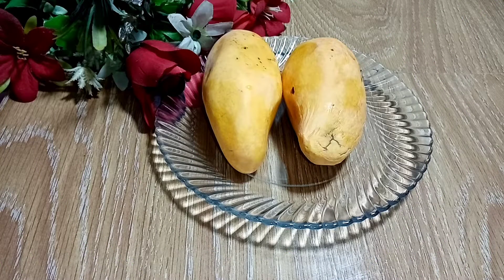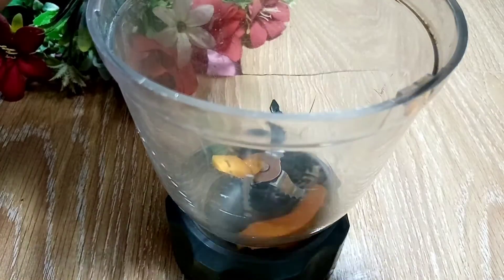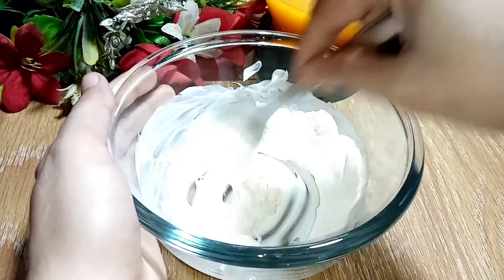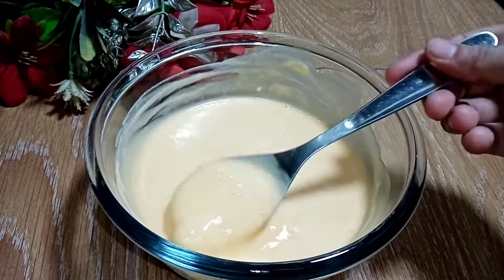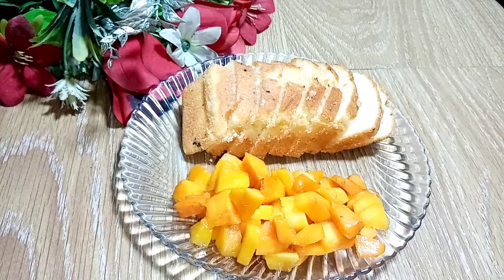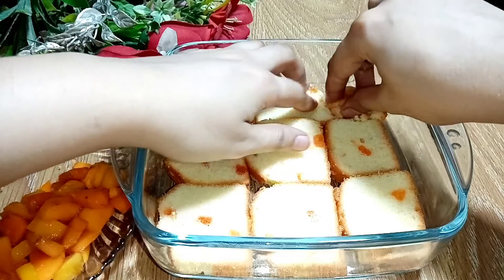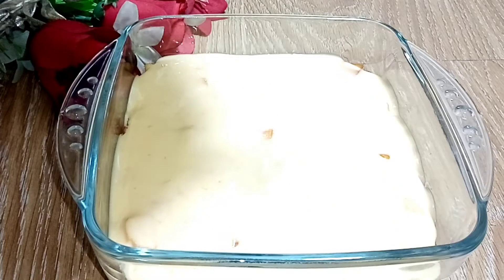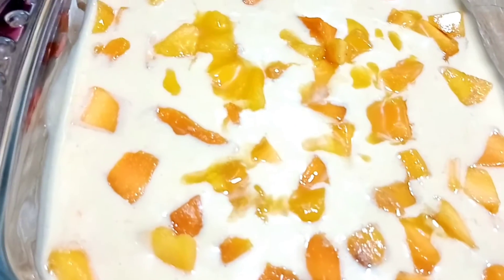Mango dessert recipe | mango delight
hi friends I am here with a new sweet dessert recipe of mango delight mango desserts guys must was this recipe and if you like the recipe you like and do subscribe to my channel cooking spot press the bell icon
 and for the latest videos see you soon Allah Hafiz